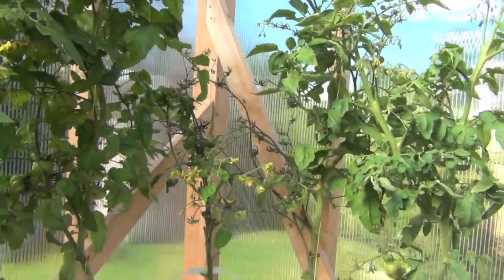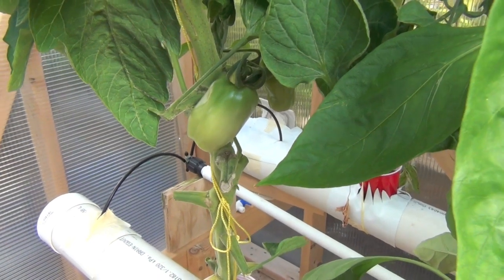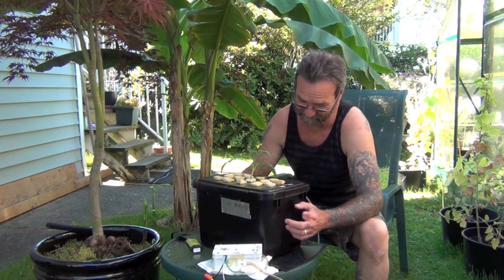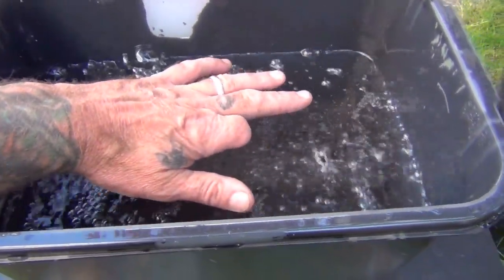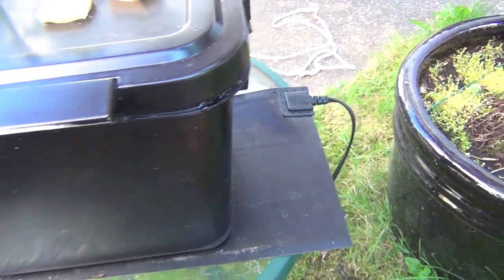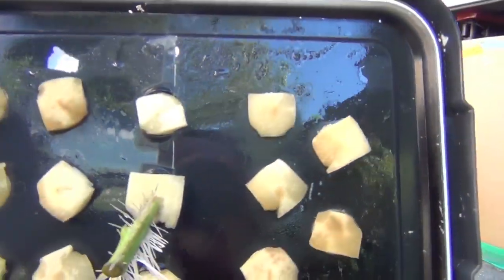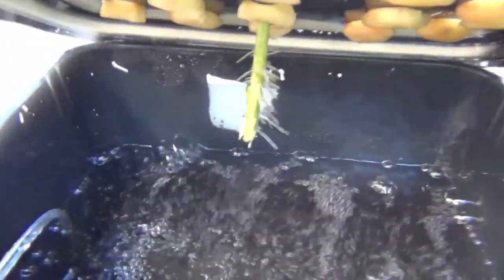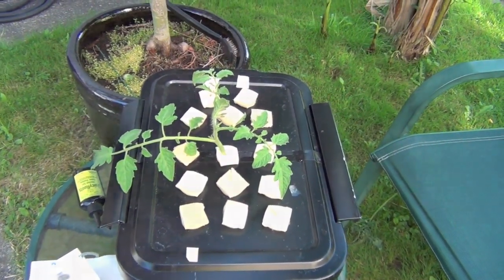Hydroponic Greenhouse Project, cloning a no hassle 99 percent success rate.mov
The easiest no hassle way to propagate or "clone" plants I have ever tried with a 99 percent success rate. no worries about humidity dome or anything other than what you see here.